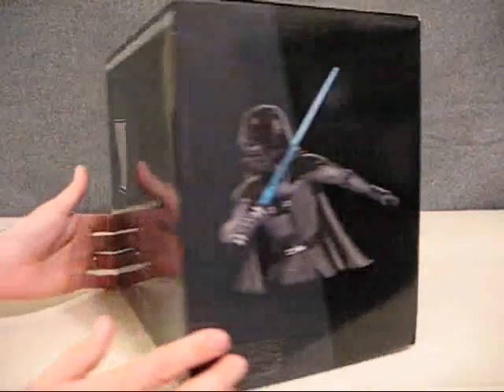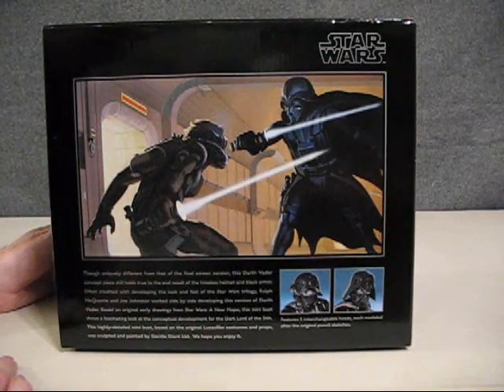Star Wars McQuarrie Concept Darth Vader Mini-Bust Review SDCC 2010 Exclusive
This is my review of the 2011 San Diego Comic-Con Exclusive, Star Wars, McQuarrie Concept, Darth Vader, Mini-Bust from Gentle Giant. This is an awesome collectible complete with three interchangeable heads. This review has not been approved by or associated with any entity or person from or involved with the making or production of the Star Wars movies and or related products.